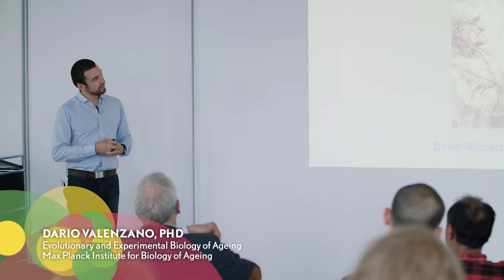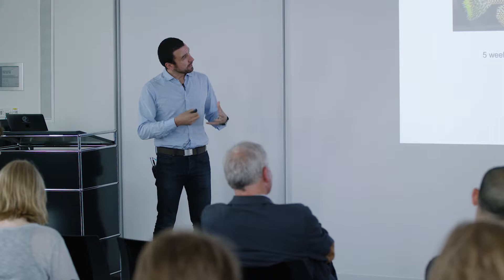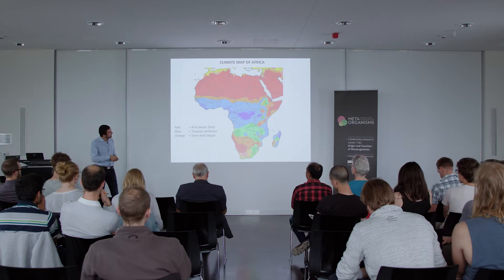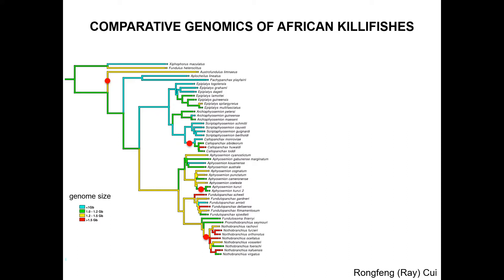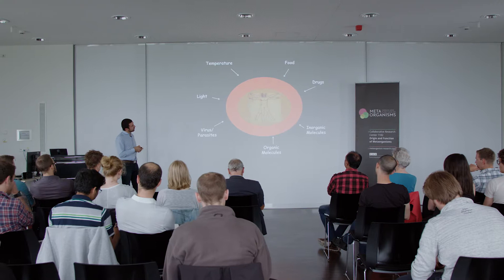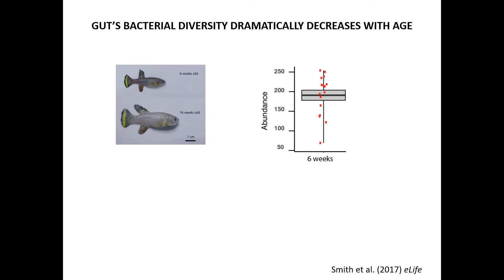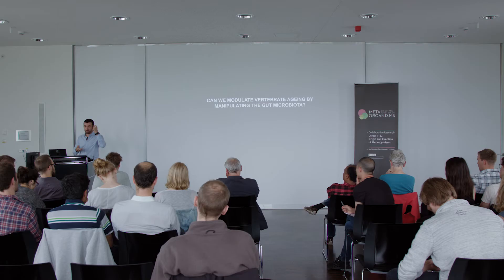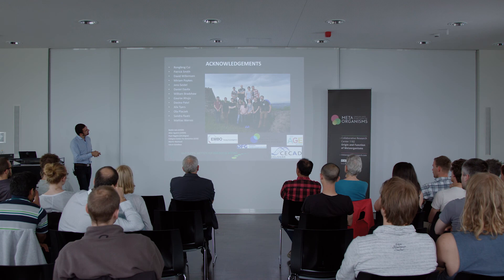Dario Riccardo Valenzano, MPI Ageing: Systemic Regulation of Ageing by Gut Microbiota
Dario Riccardo Valenzano's talk on the "Systemic Regulation of Ageing by the Gut Microbiota" during his visit to the CRC 1182 in Kiel.